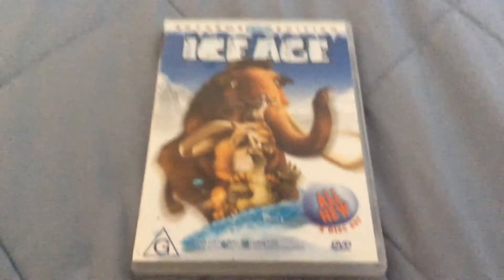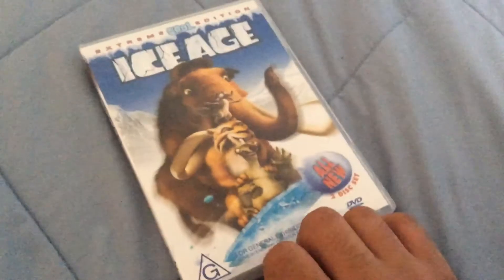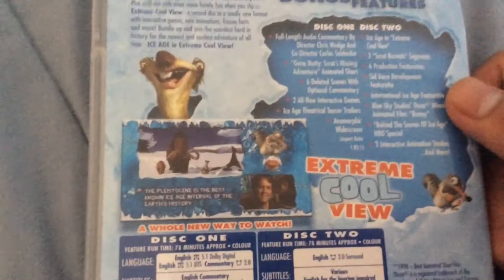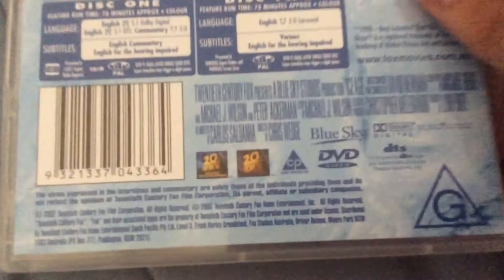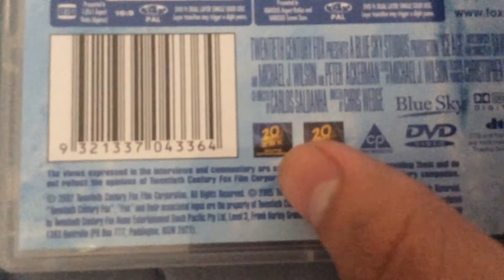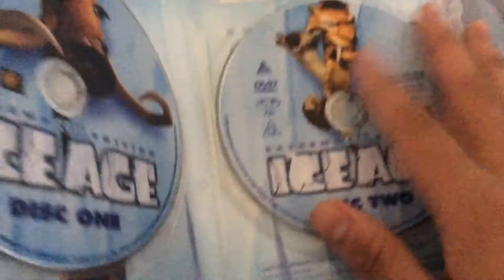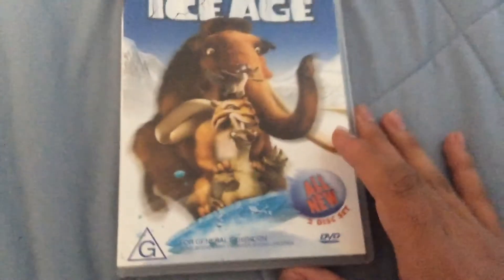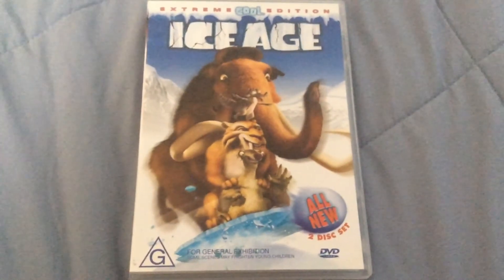DVD Review: Ice Age Extreme Cool Edition